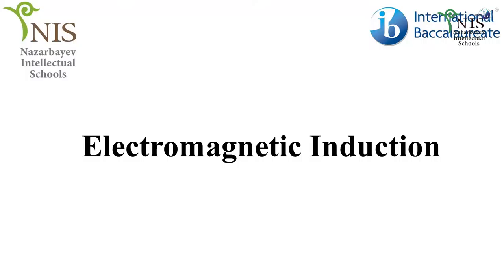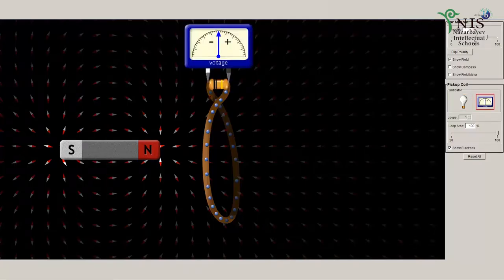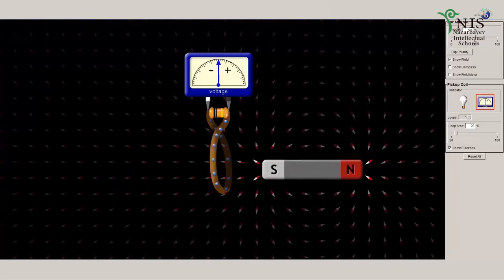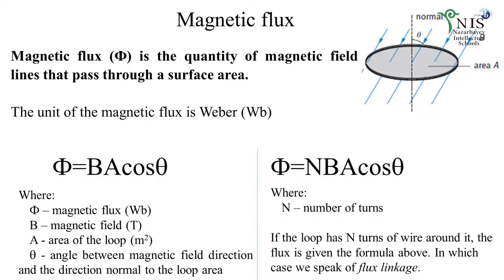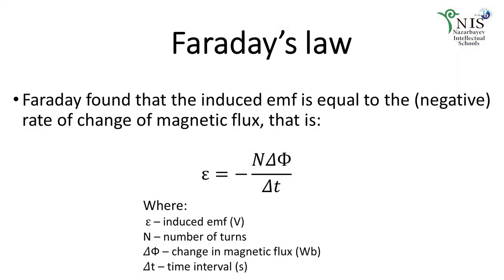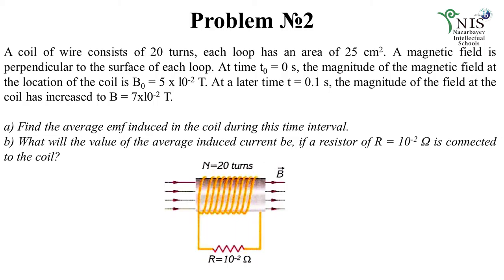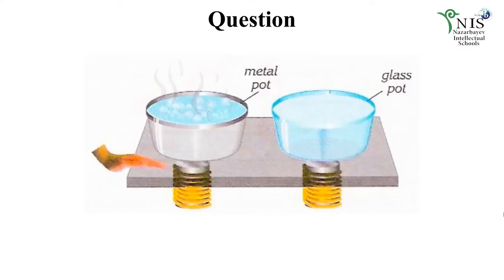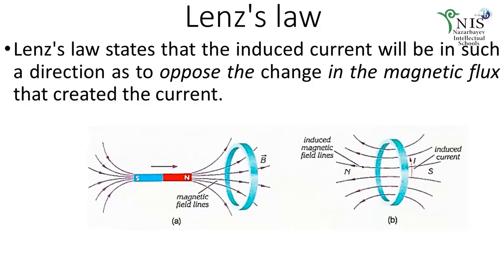Electromagnetic induction Bekbolatov B